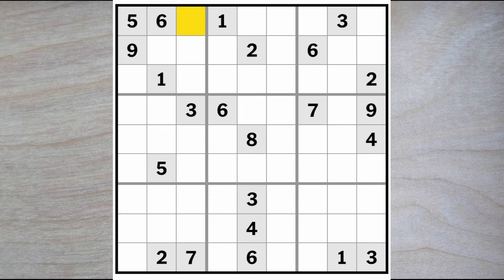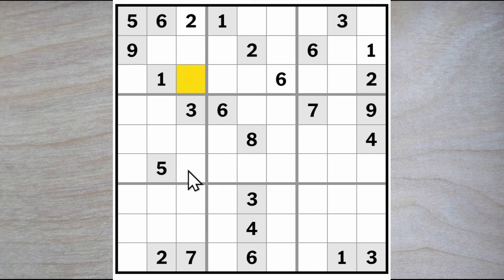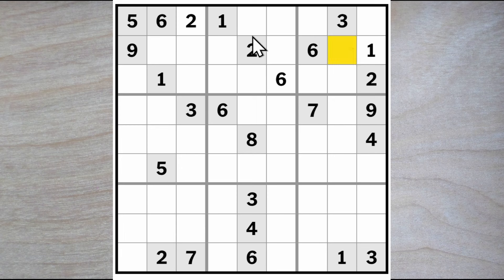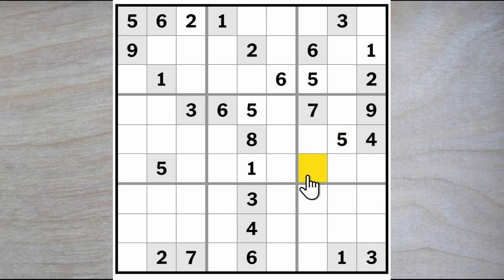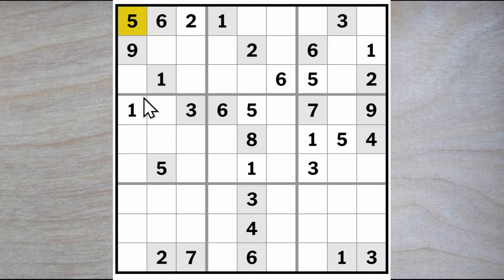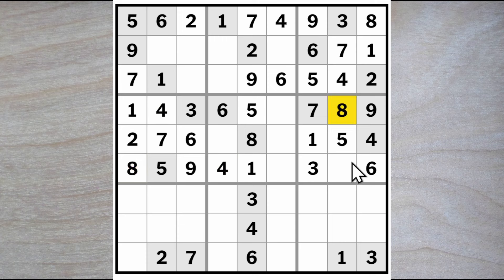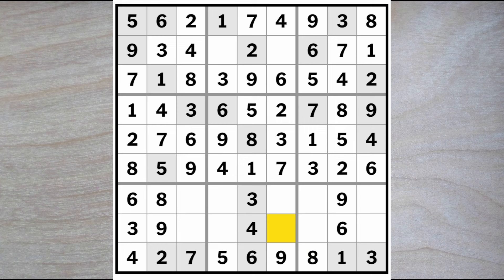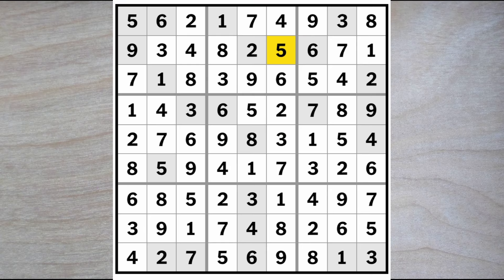Today's New York Times hard sudoku was no struggle.